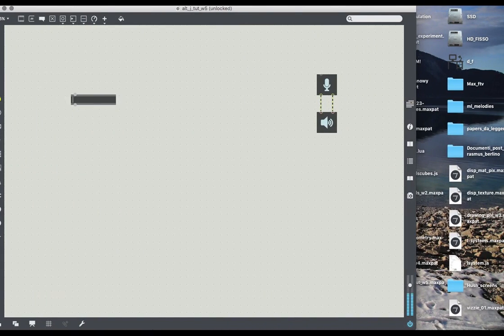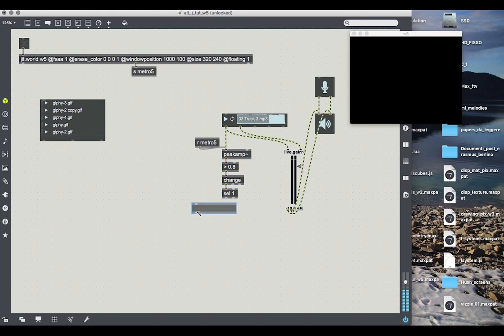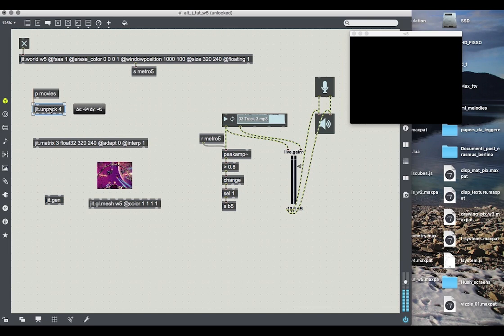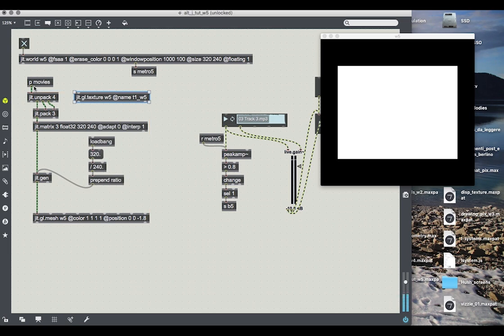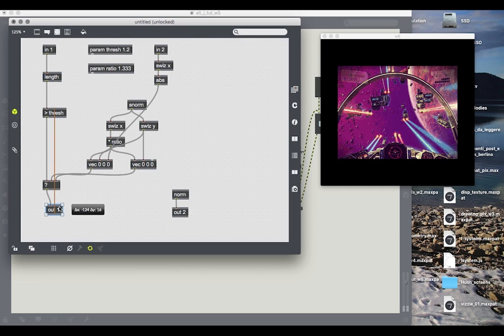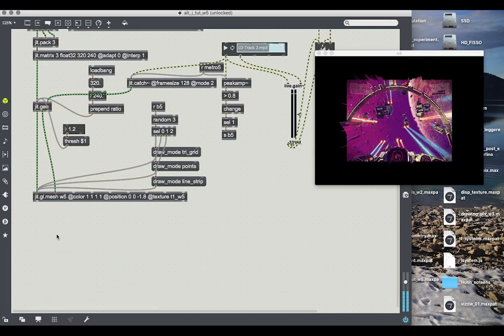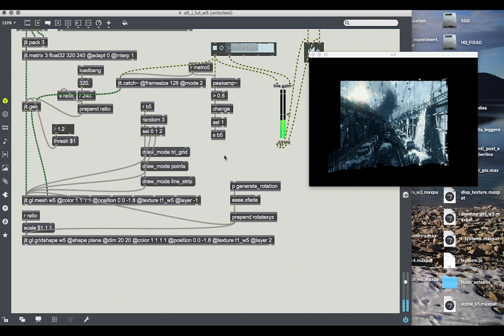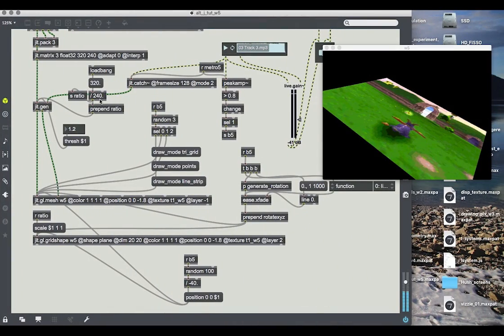AMT - ALT-J "3WW" Video Effect Remake in Max/MSP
Recreating the effect in the video from ALT-J with Max/MSP